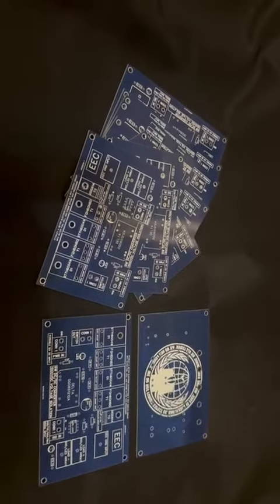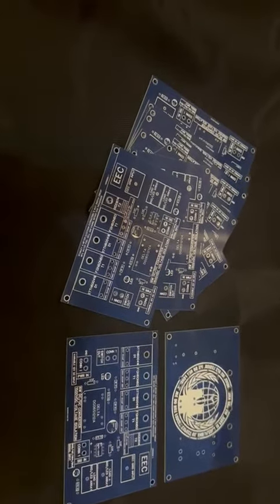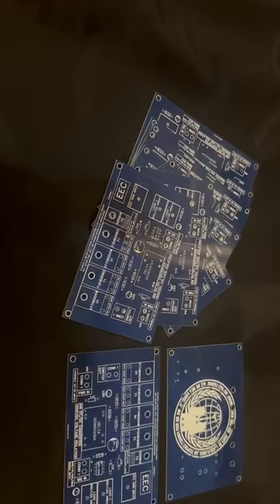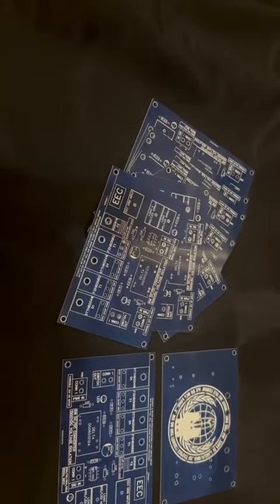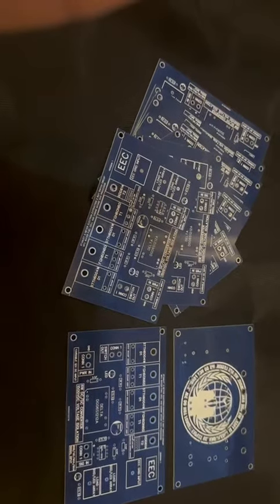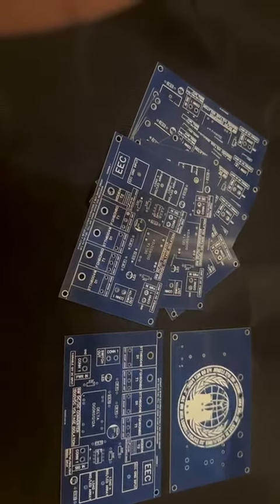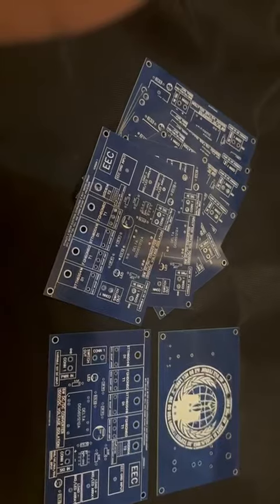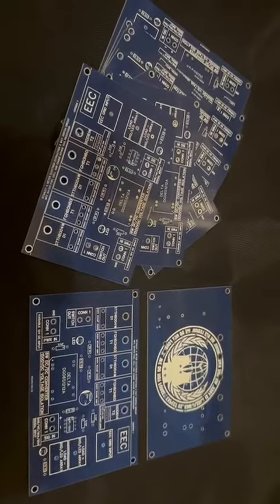eec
GET RARE ITEMS IN THE SHOP